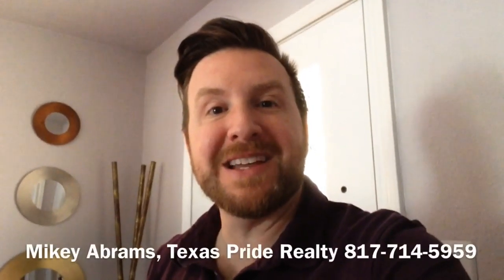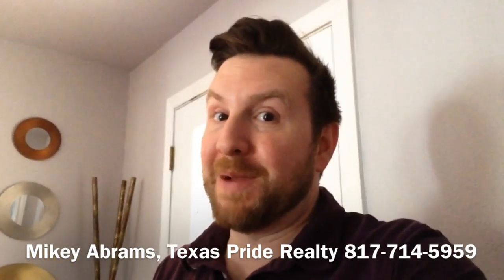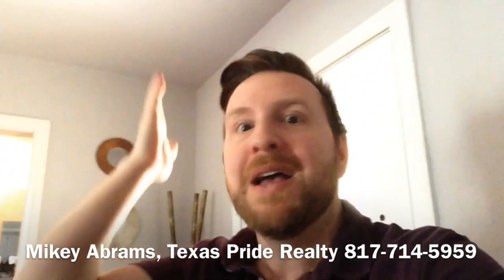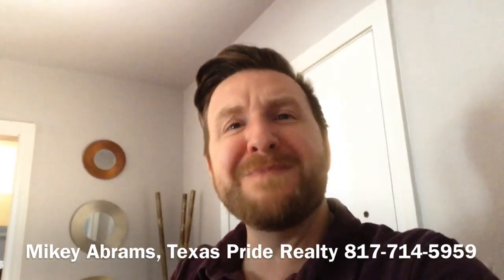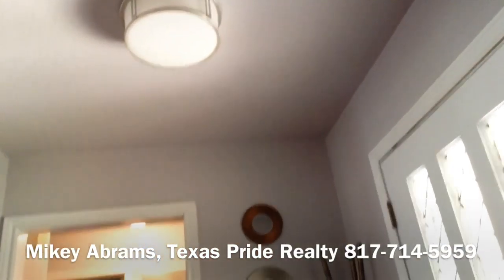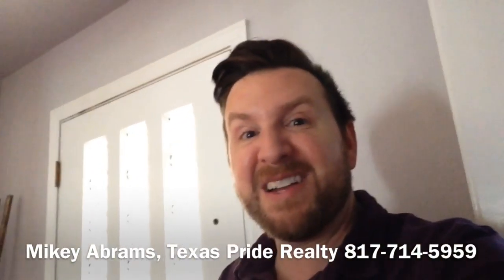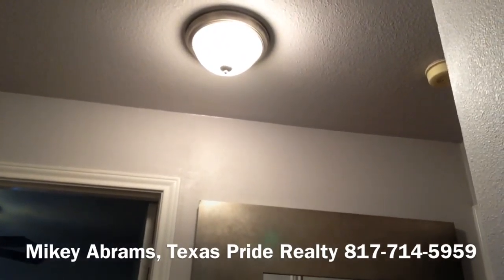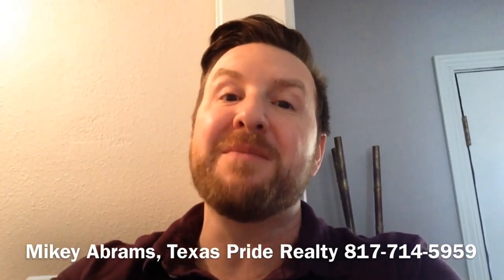Home Seller Tips: Light Fixtures